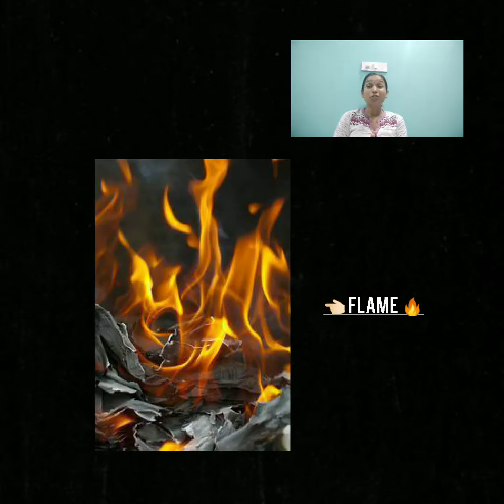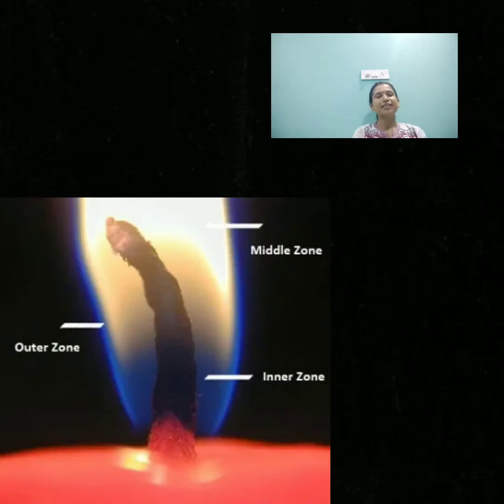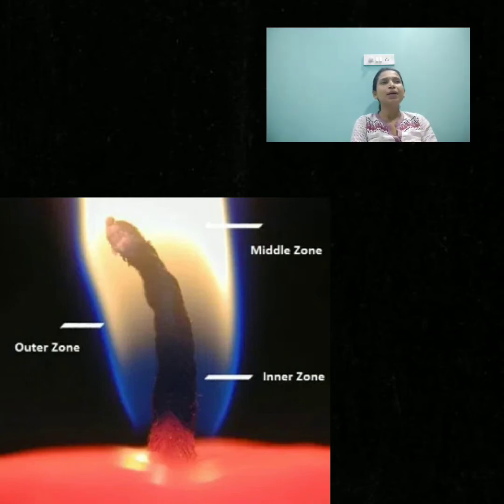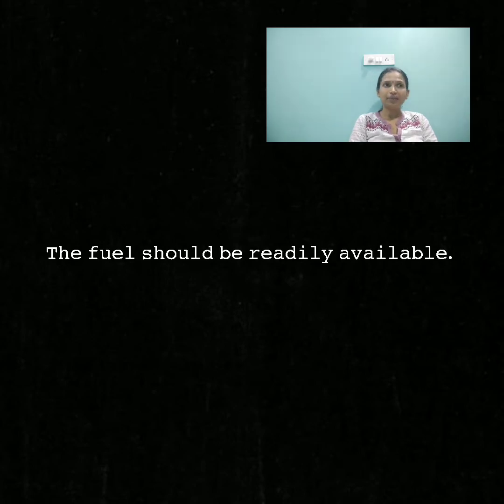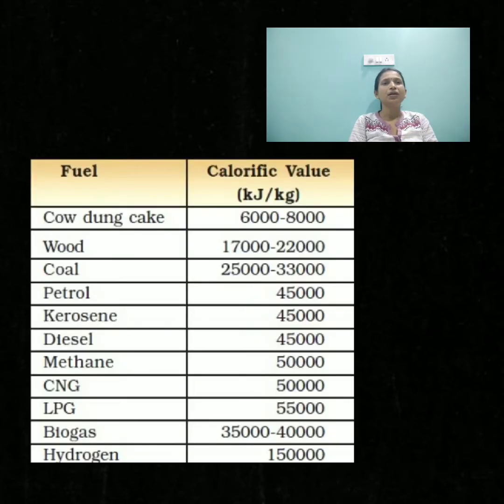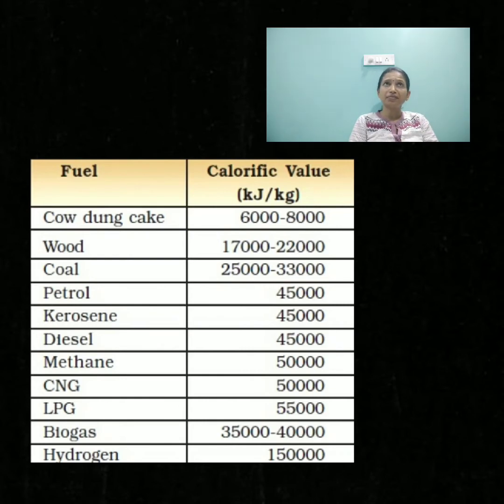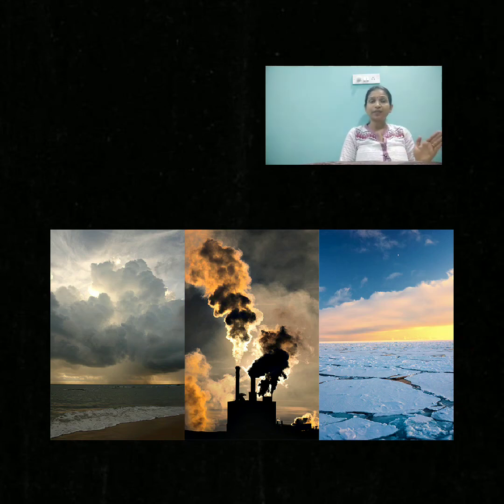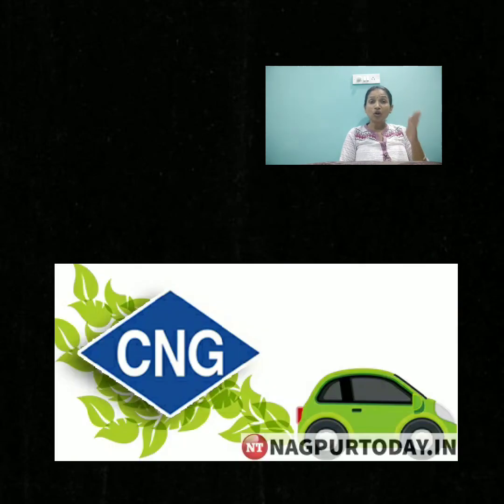Chapter no 6. Combustion and flame 🔥 (class VIII)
𝙀𝙭𝙥𝙡𝙖𝙣𝙖𝙩𝙞𝙤𝙣 (𝙨𝙚𝙘𝙤𝙣𝙙 𝙥𝙖𝙧𝙩)